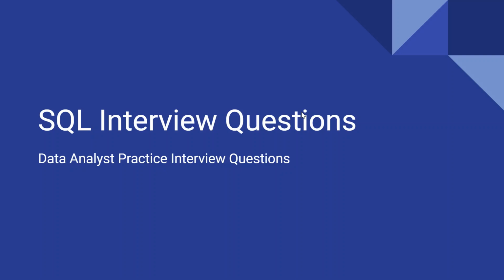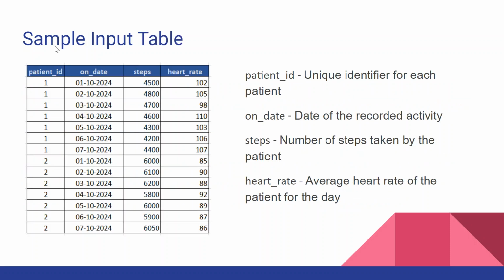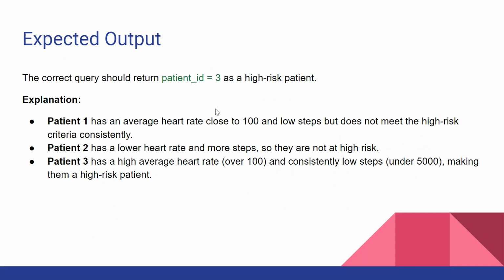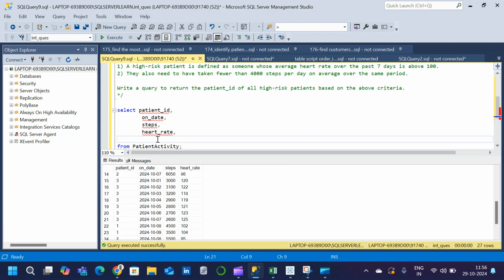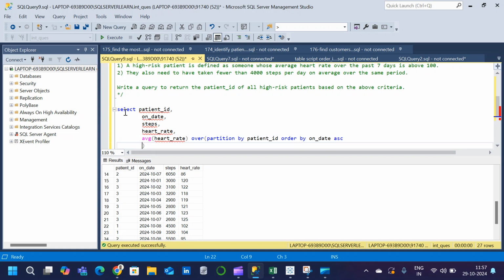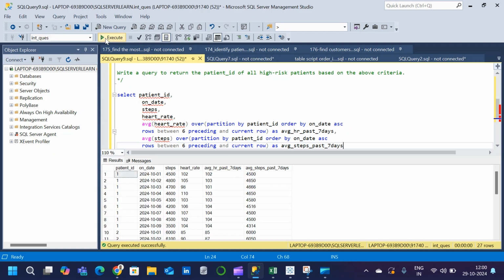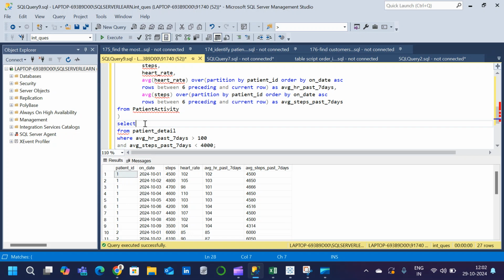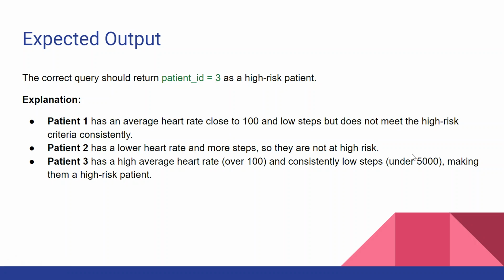Data Analyst SQL Interview Question || Fractal SQL Interview Question || FRAME Clause in WINDOW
In this video we will solve a data analyst sql interview question.